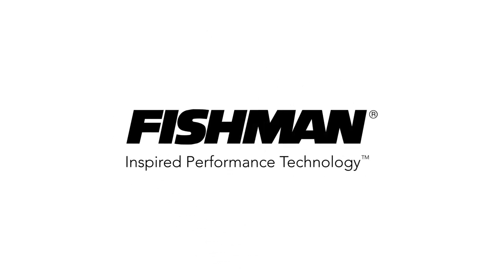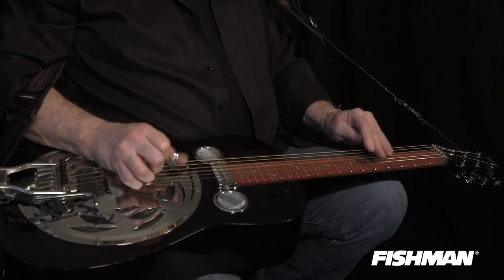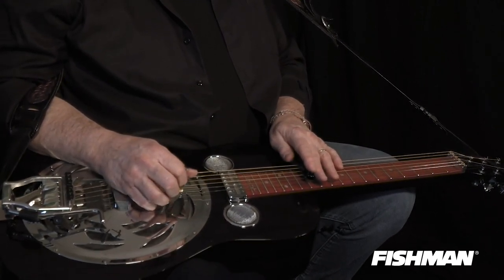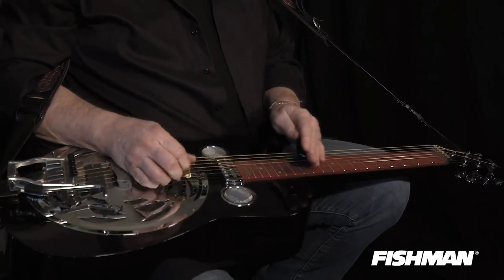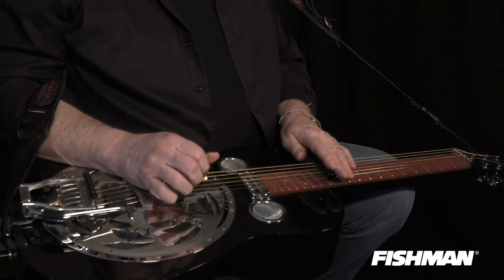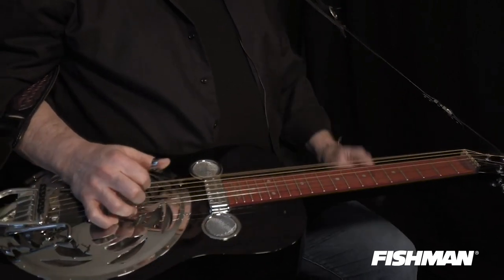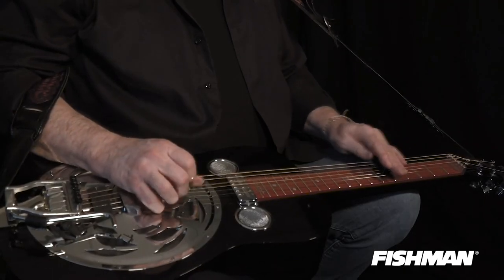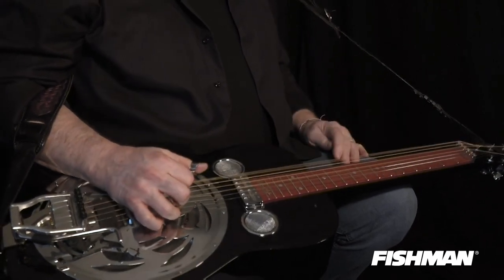Top 5 Jerry Douglas Licks | Dobro Desert Island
Jerry Douglas shows us his Top 5 dobro licks!  Jerry sits down with us to show us his Top 5 "must know" dobro licks. Jerry is using his signature Fishman Aura pedal

0:00 Solo Intro
1:15 Jimmie Rodgers
2:54 Josh Graves Variation
3:36 Josh Graves Bar Throw
4:50 Wabash Cannonball